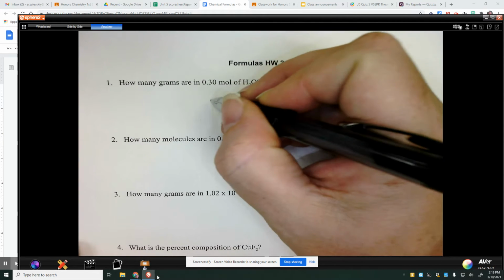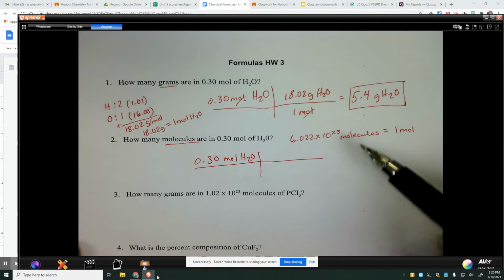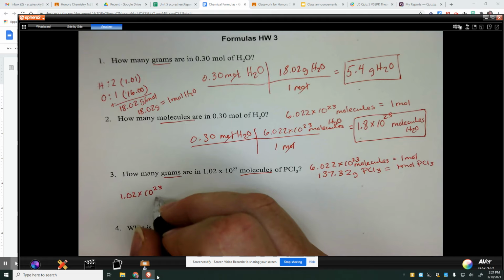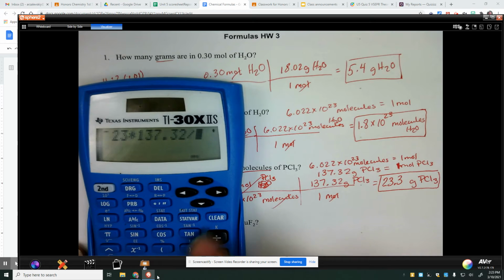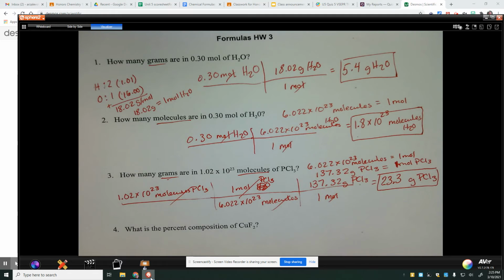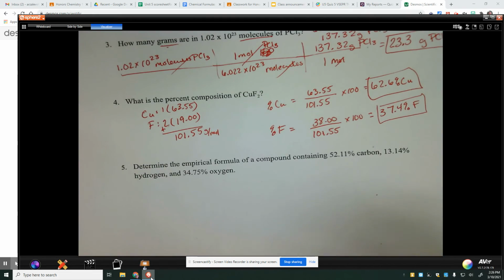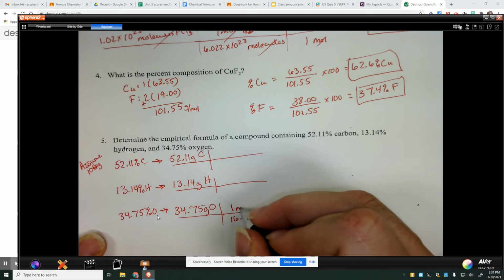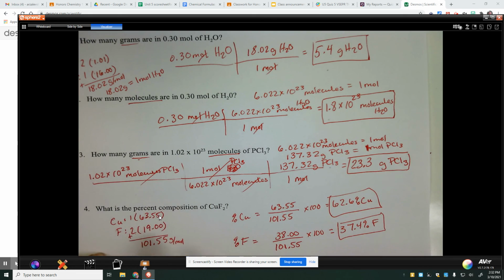Formulas HW 3